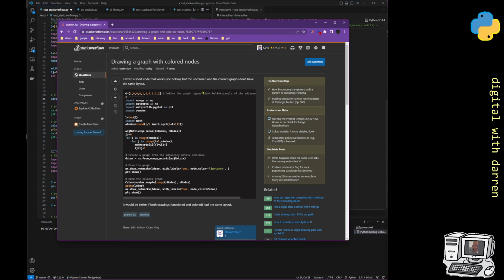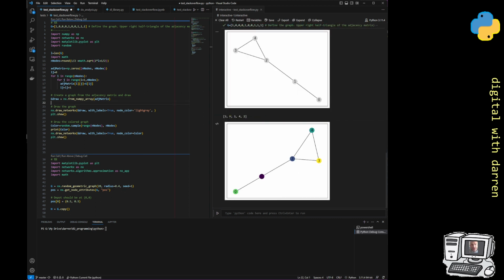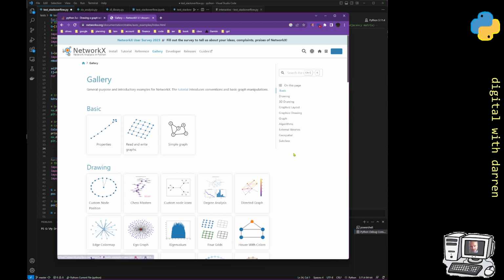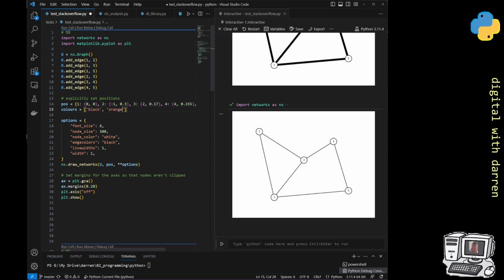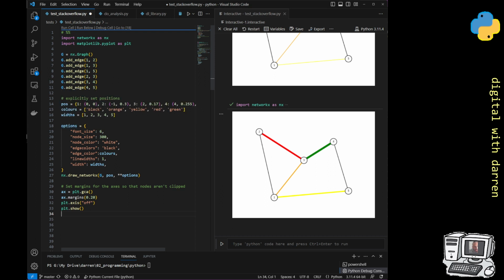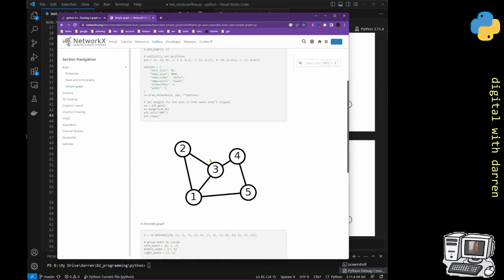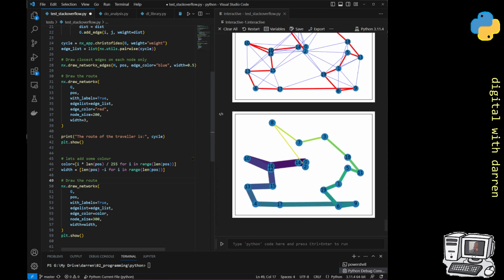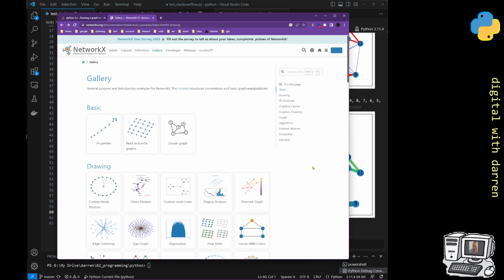networkx (nodes and edge graphs) in python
the description
General-purpose and introductory examples for NetworkX.

NetworkX is a Python package for the creation, manipulation, and study of the structure, dynamics, and functions of complex networks. It provides: